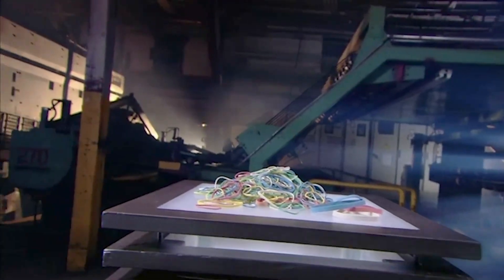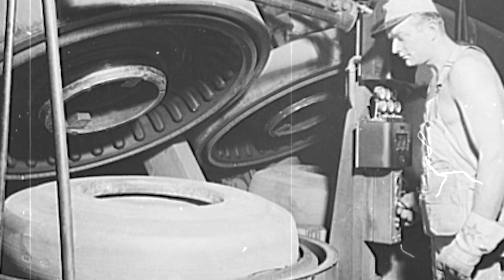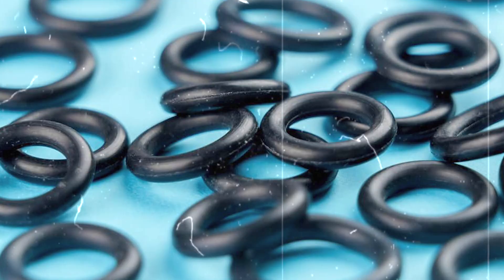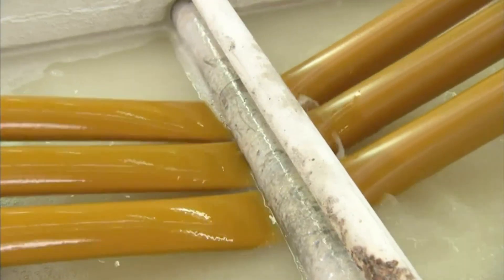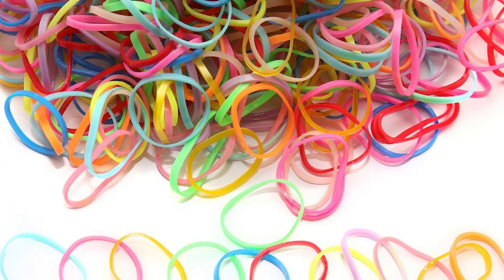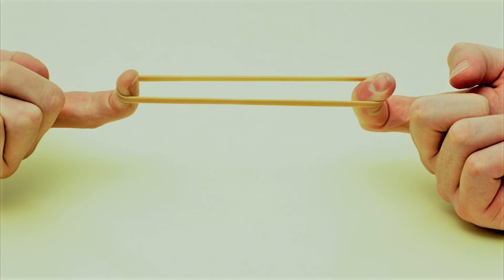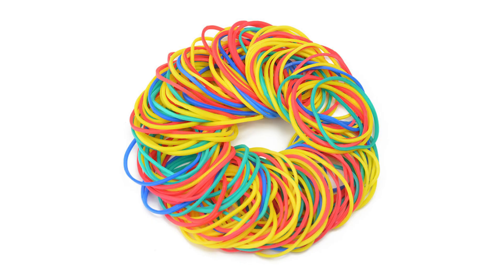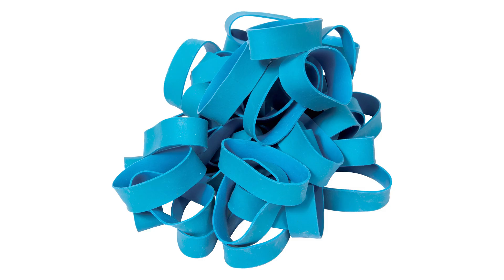How Rubber Bands Are Made: Inside the Factory Process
How rubber bands are made — from sticky latex sap to the stretchy loops we use every day.

In this video, we’re taking you inside the rubber band factory to uncover the fascinating process behind one of the simplest yet most essential inventions in history. From harvesting natural rubber to mixing, curing, shaping, and slicing, every step is a story of science, history, and surprising innovation.

Along the way, we’ll bust myths (no, rubber bands don’t last forever), drop fun facts (millions are made daily!), and reveal why these little loops are way more important than most people realize.

👉 If you enjoy factory tours and behind-the-scenes “how it’s made” stories, don’t forget to like, subscribe, and hit the bell so you never miss another deep dive from The How-To Factory.

00:00 - Intro
00:38 - History
02:12 - CTA
02:25 - Processing
04:55 - Fun Fact 1
05:20 - Myth Buster 1
05:40 - Myth Buster 2
05:55 - Myth Buster 3
06:06 - Fun Fact 2
06:24 - Quality Check
08:04 - Outro